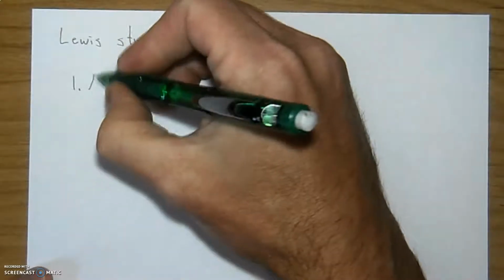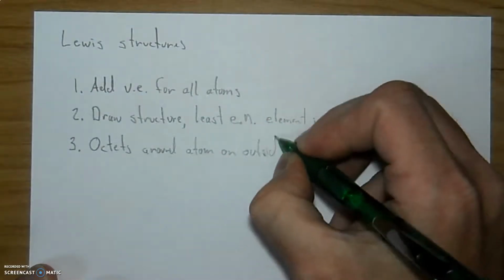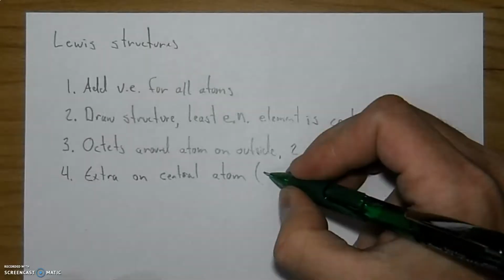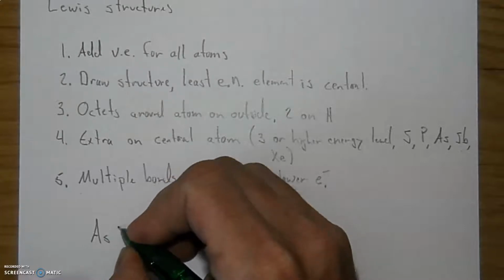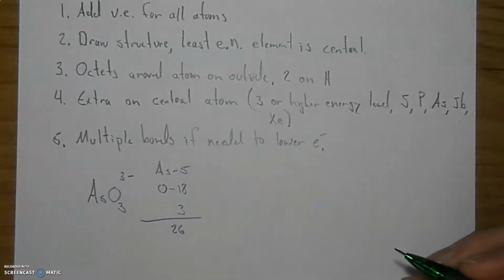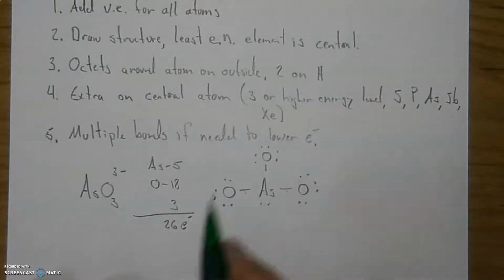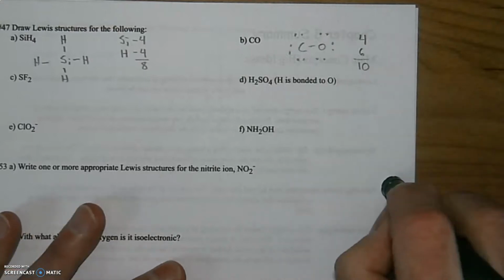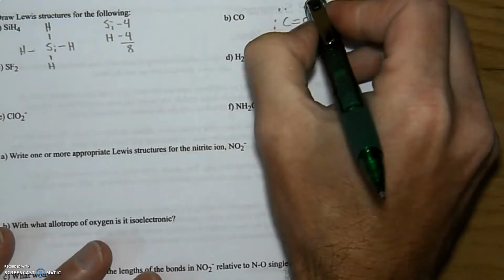AP Chem., Ch. 8, Lecture 3